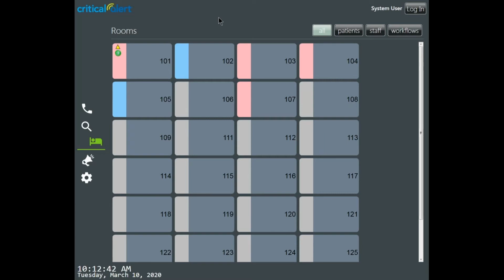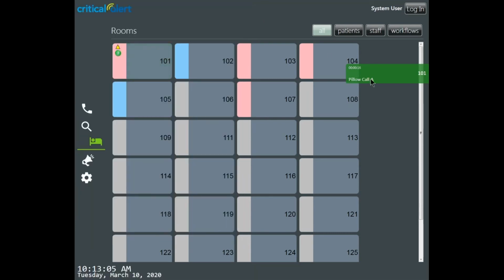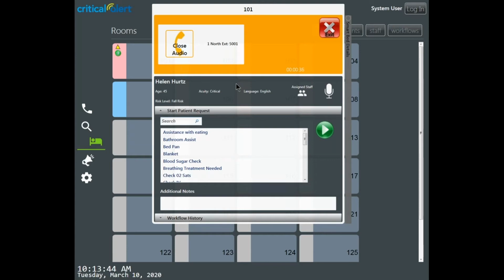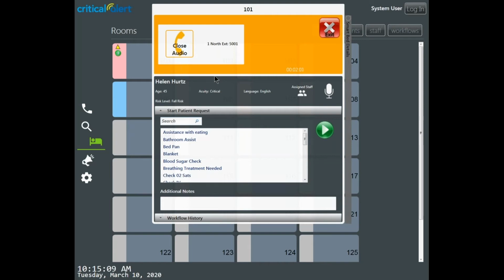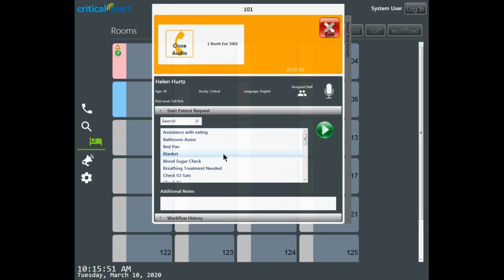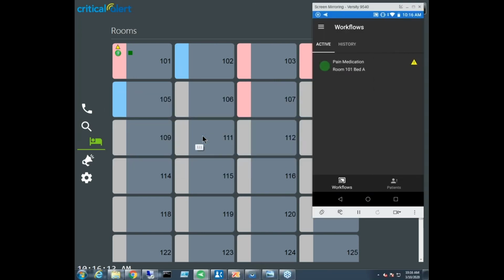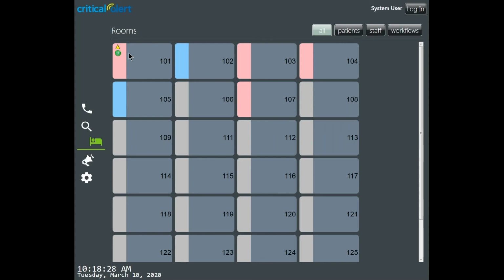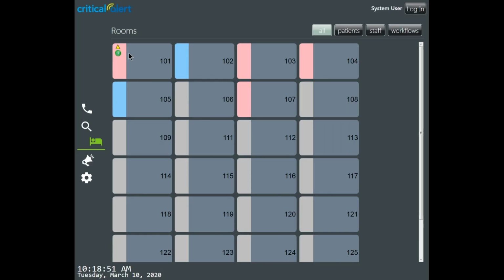Critical Alert - CommonPath Canopy - Use Case Demo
CommonPath Canopy - Rauland IV Overlay Use Case Demo